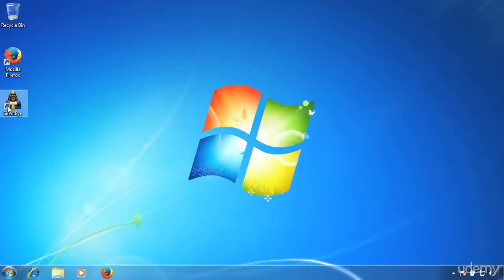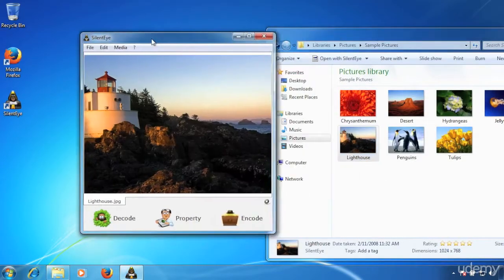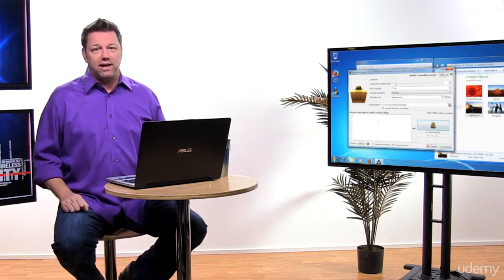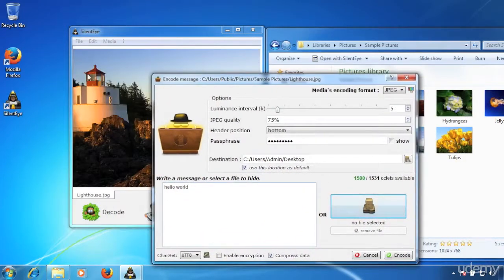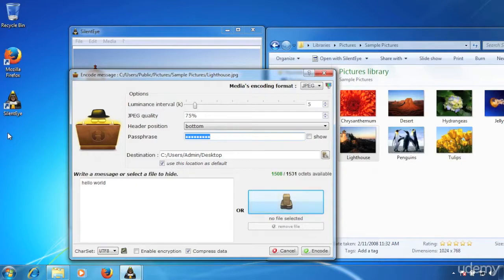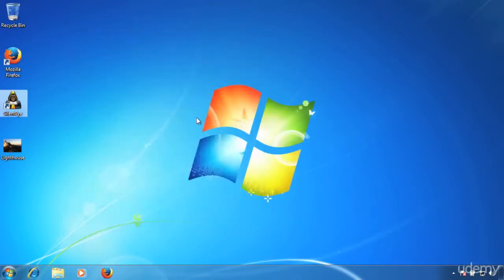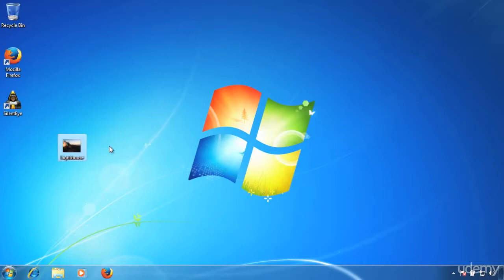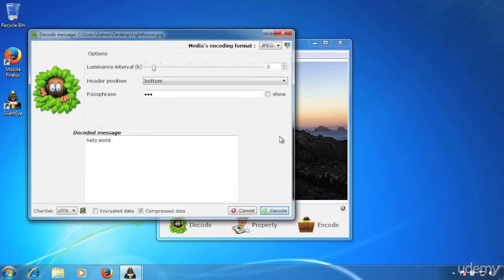System Hacking - 11 Steganography and Its Uses